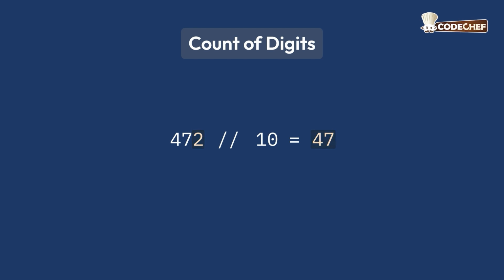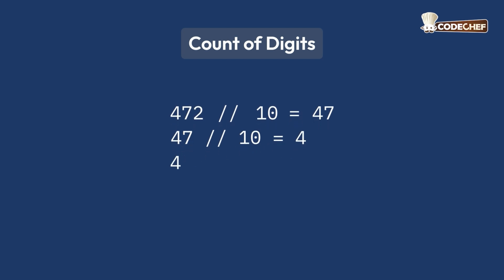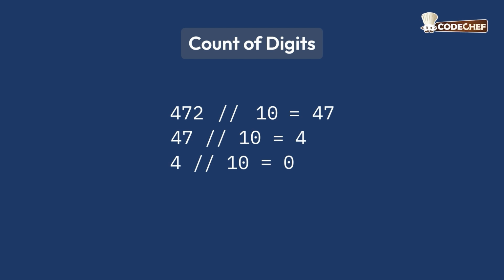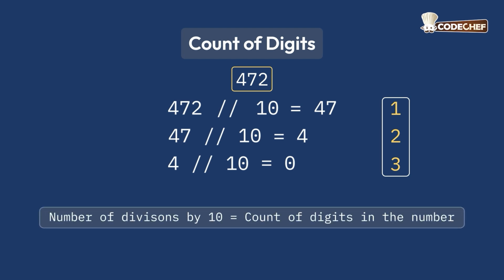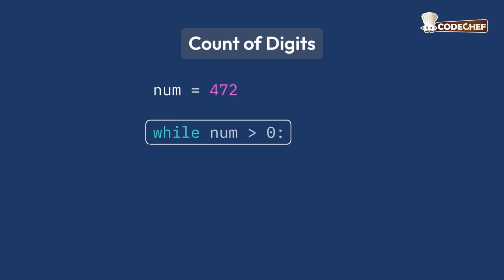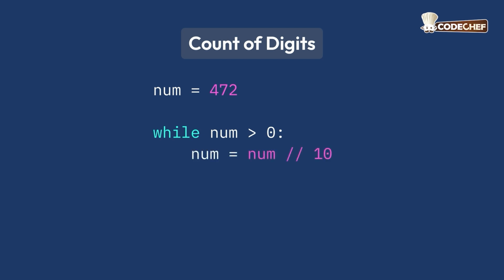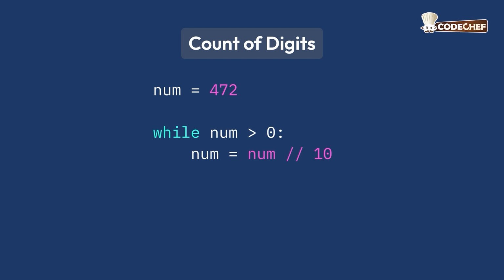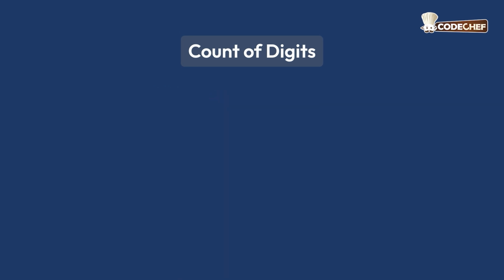Count Digits of a Number in Python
Learn how to count the number of digits in a number using Python. A perfect loop-based exercise to strengthen your problem-solving skills.